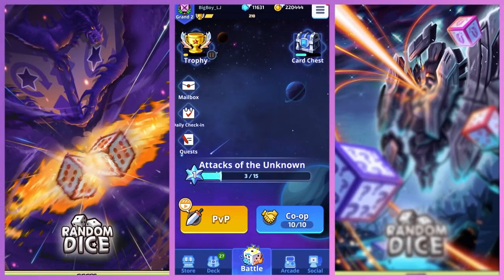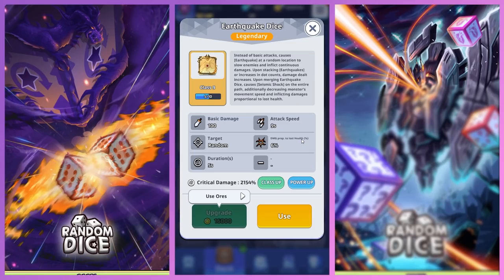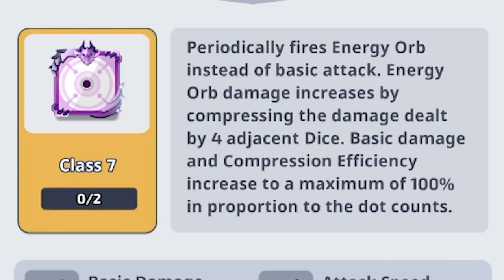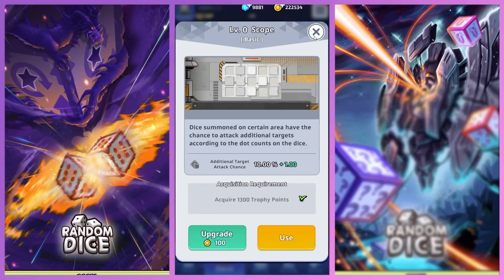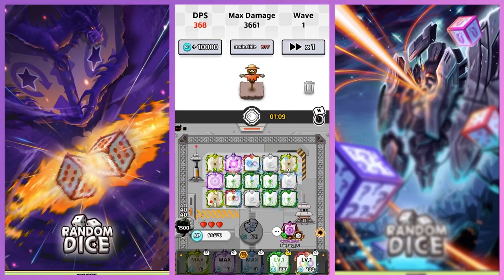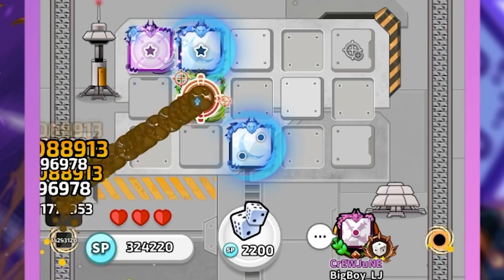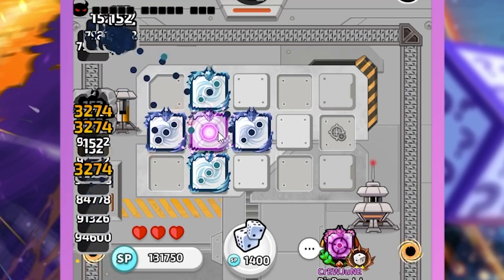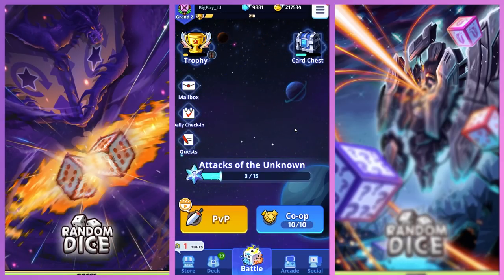NEW COMPRESSION DICE!!! (Random Dice) [LuNEJuNE]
This new dice is cool but has 1 massive flaw... Im getting star dice flash backs...

Join the Random Dice Crew: LuNECrEW or CrEWJuNE

Recording Software:
Streamlabs OBS (Voice Over + Footage)